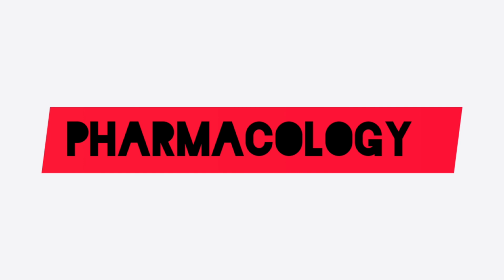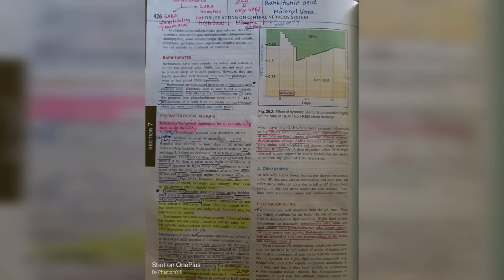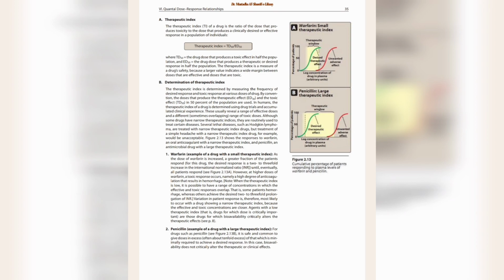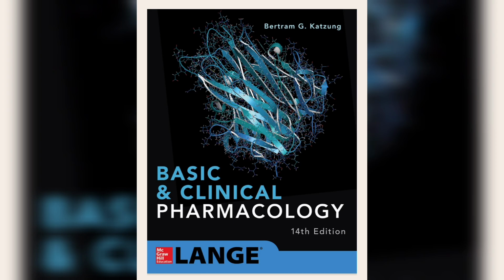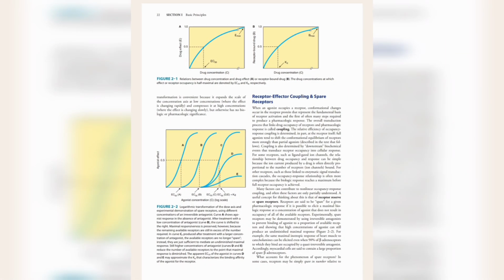Best books for Pharmacology? 🤔🤔?? Which books have to be read?? confused? Pharmacology books#MBBS.